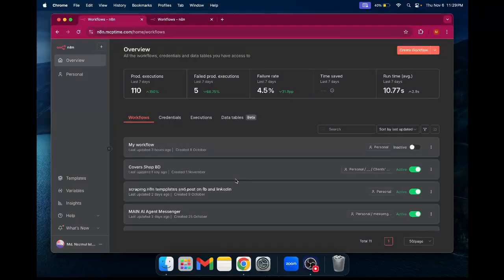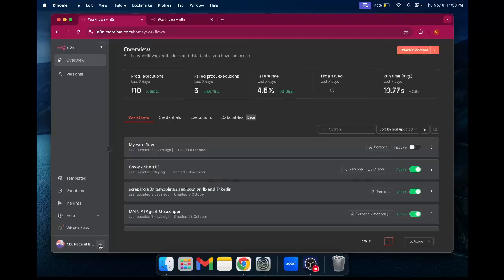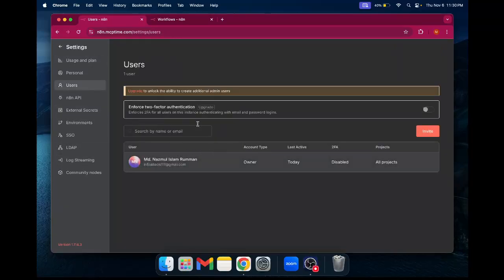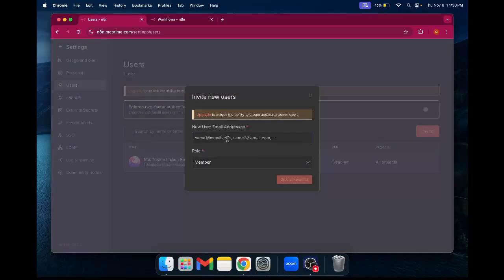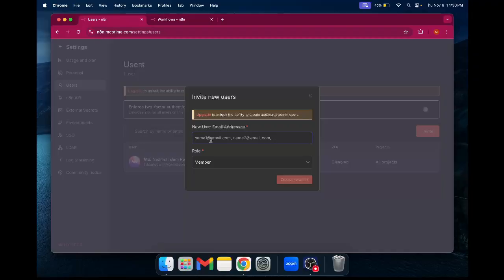How to share your n8n account access safely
How to share your n8n account access safely to others.
How to invite other people to your n8n account safely (without sharing your n8n password/log in credential directly)
Share n8n account access safely to developers